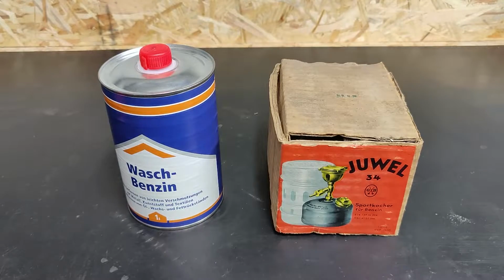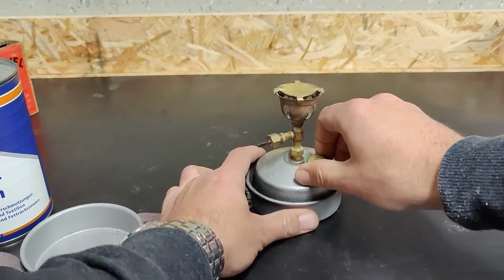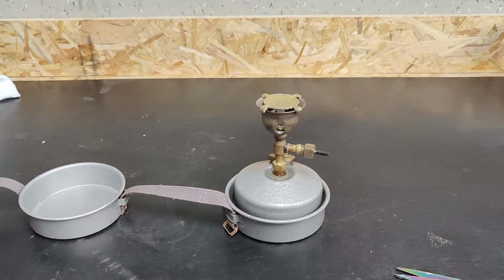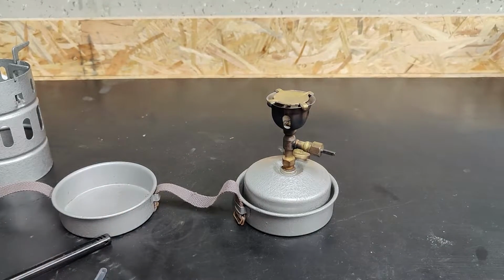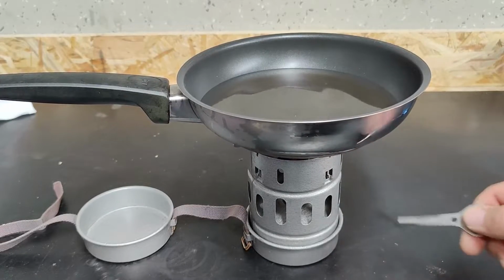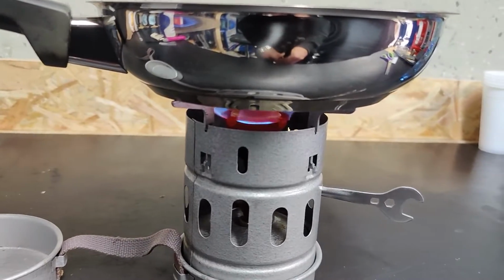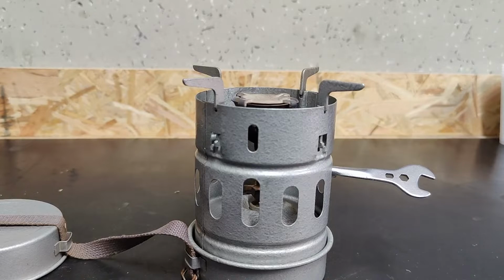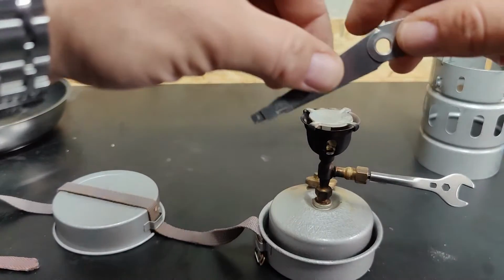Will this 41 Year New / Old Benzin Stove Work or Explode ? Camping Benzine Stove from Barthel DDR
This is a followup Video from the last one.

Will it Burn or Explode ?